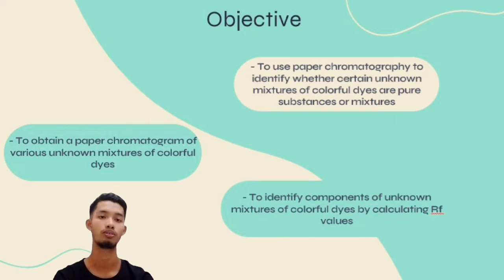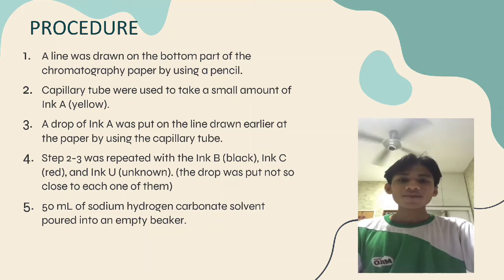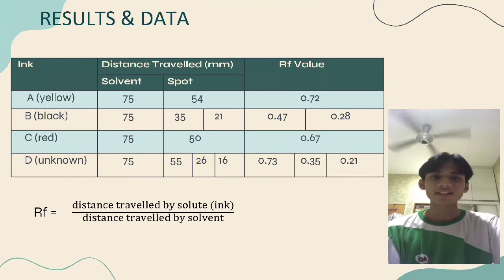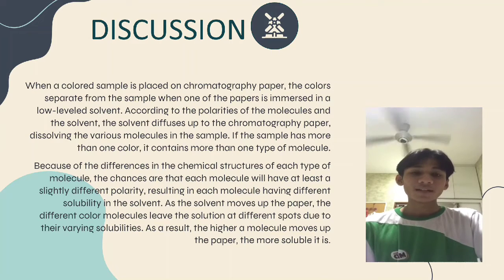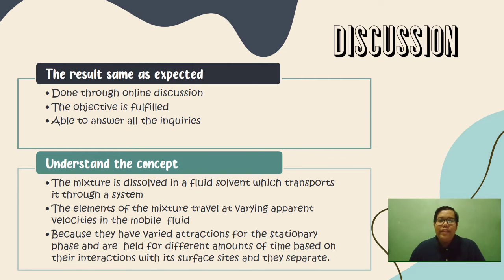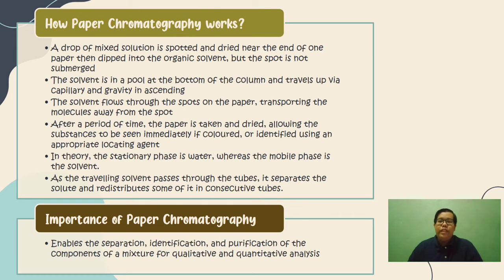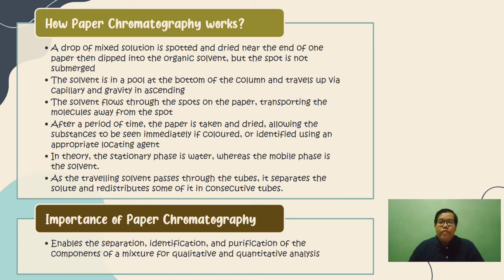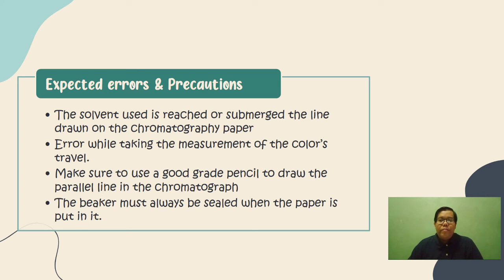Paper Chromatography Video Presentation